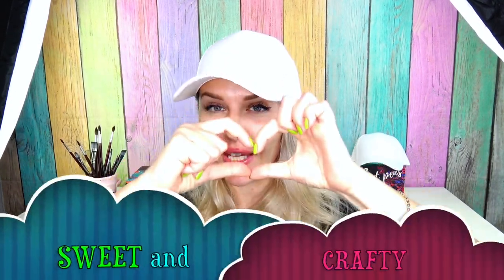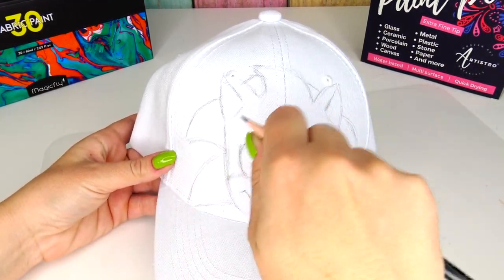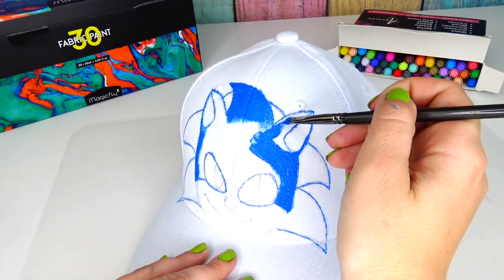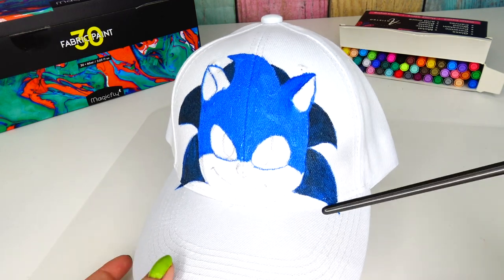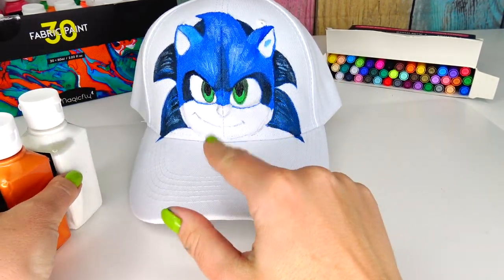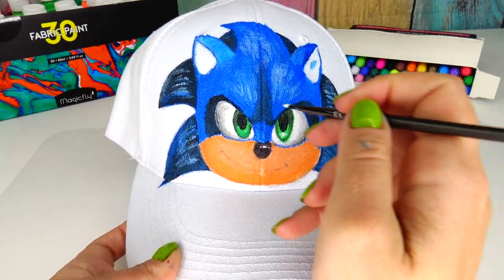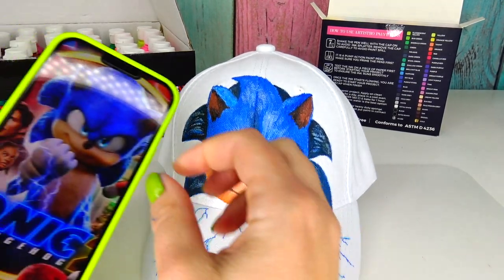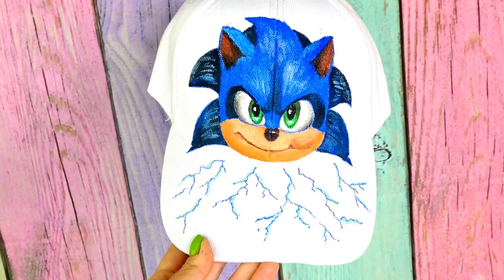Sonic the Hedgehog 2! DIY Painting Cap with Acrylic Markers, Paint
Hello Friends!

In this video I'll show you how I paint Sonic from Paramount Pictures SONIC the Hedgehog 2 movie, 2022 , with acrylic markers, paint on top of a white baseball cap. For this Art DIY I also used synthetic brushes and pallet as well as special paint for fabric painting.

This is a very time consuming craft recommended for teens and older individuals.